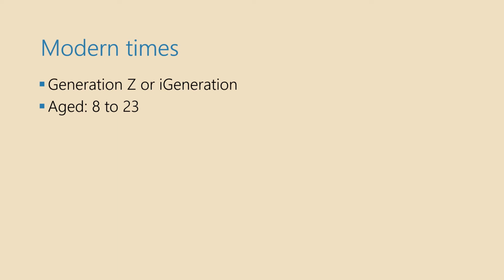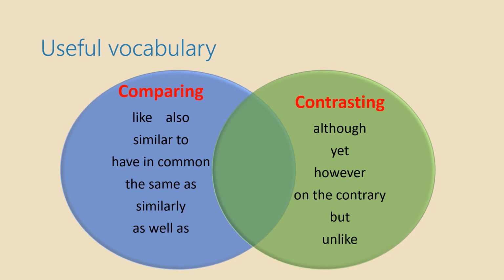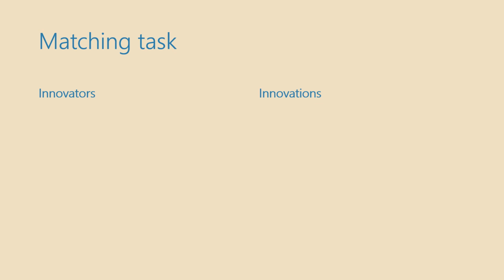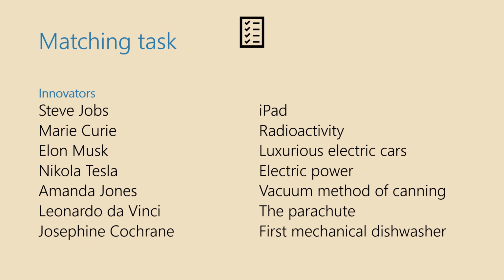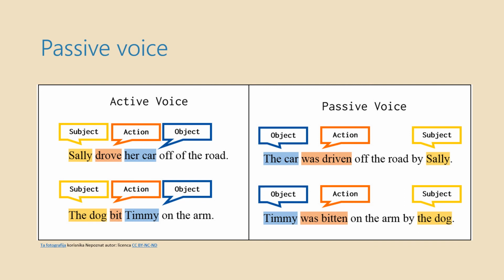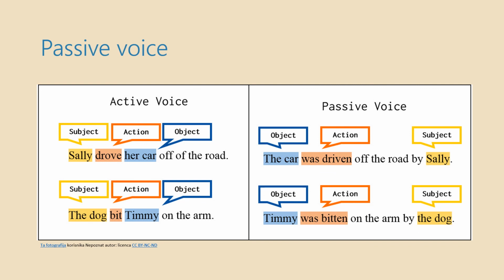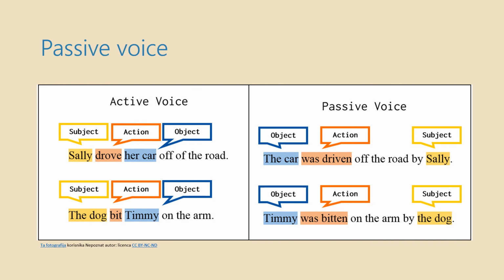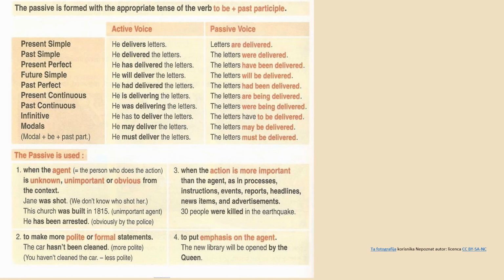Engleski jezik 1.r. SŠ - Let's wrap it up!